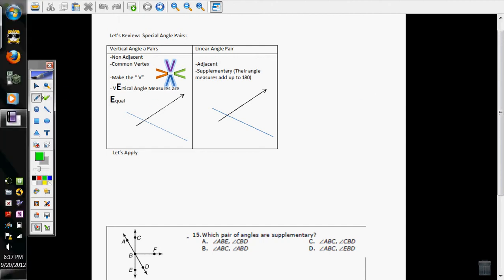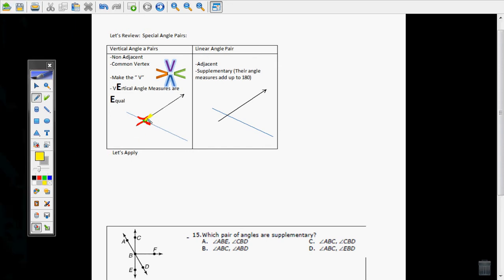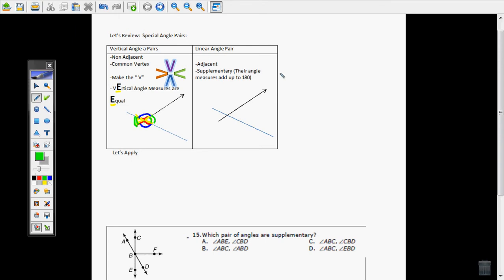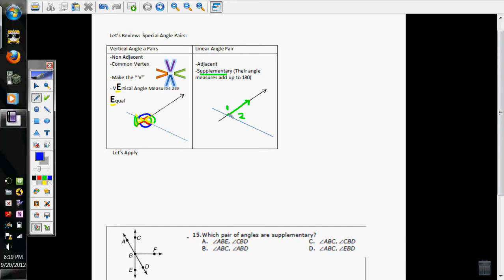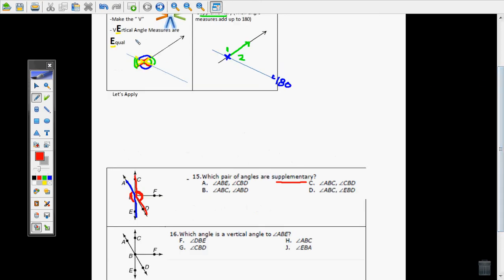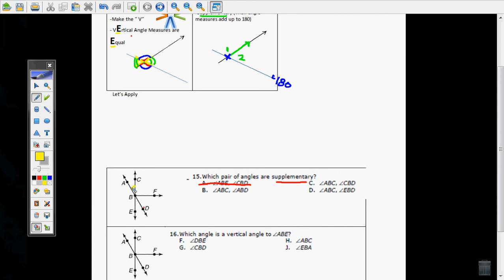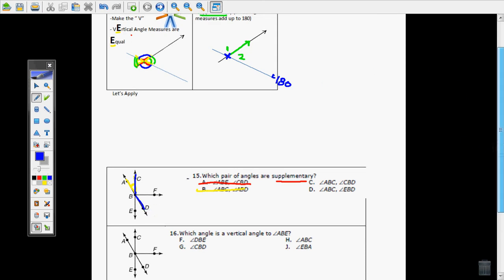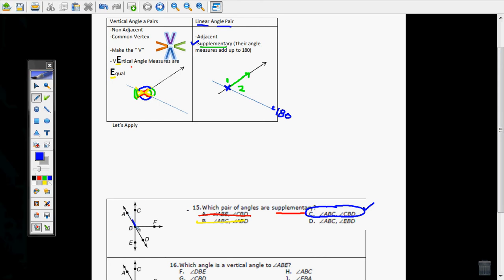Unit 1 B Review #15